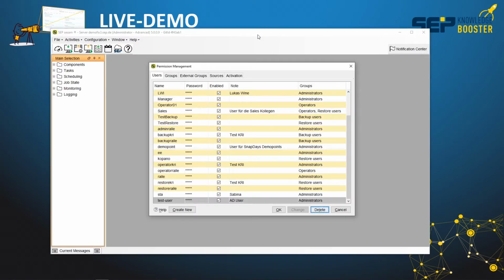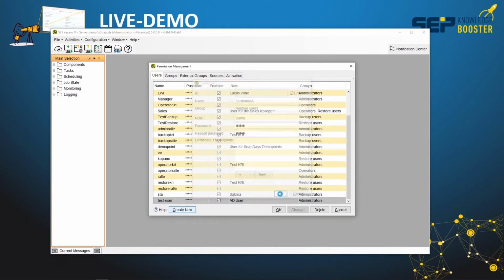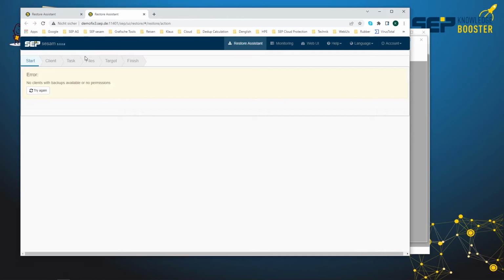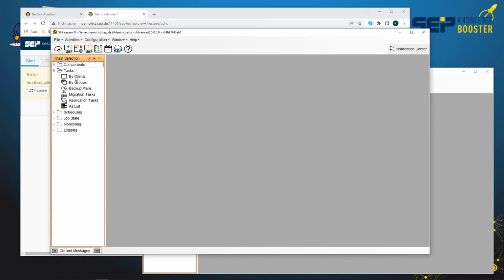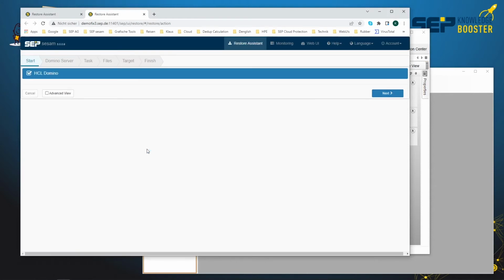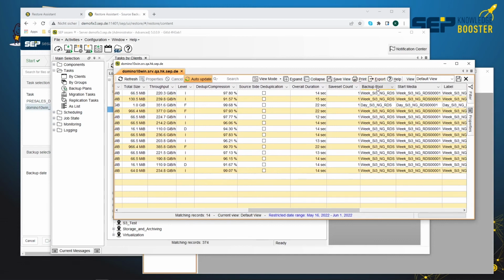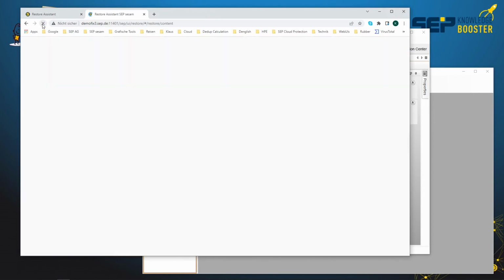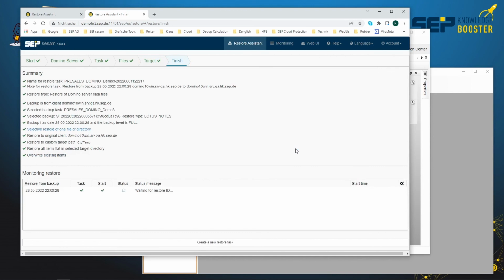The Beauty of Authentication and Authorization (Part 2)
In this video we show how easy and valuable it is to use authentication and authorization within the backup software SEP sesam. It explains in detail the conecpt as well as the configuration.

Content of this video:

00:00 Introduction
00:20 Authorization
Part 1:  Authentication